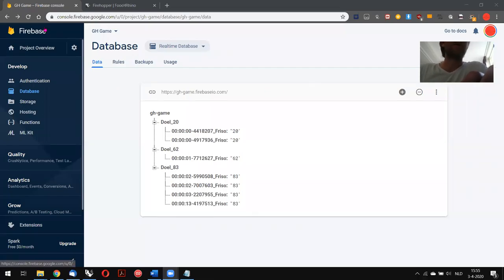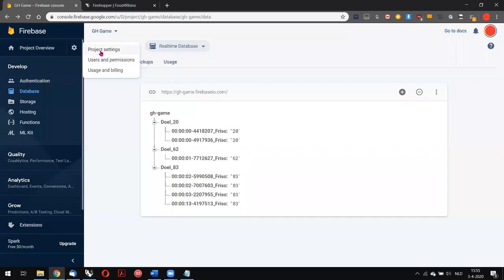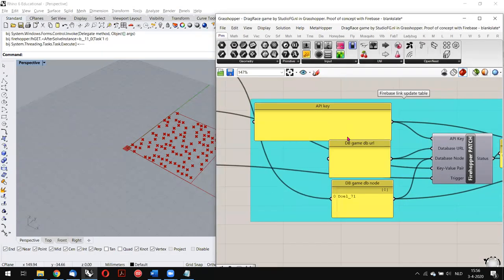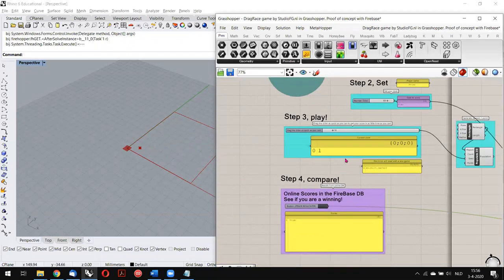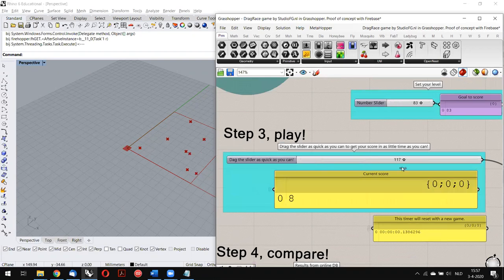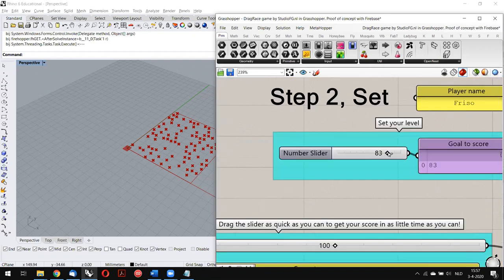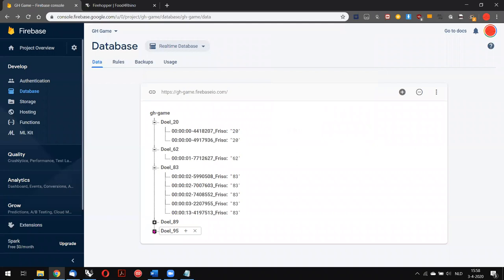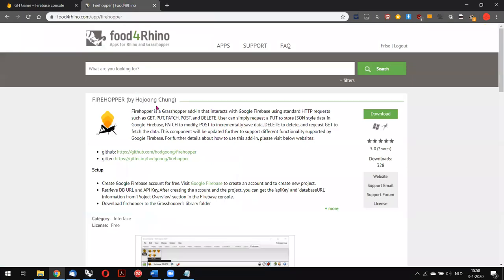DragRace game with Firebase Database inside Rhino3d/grasshopper: A proof of concept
This video demonstrates a proof of concept using the firebase database in Rhino3D grasshopper to create a minimalist interactive game.